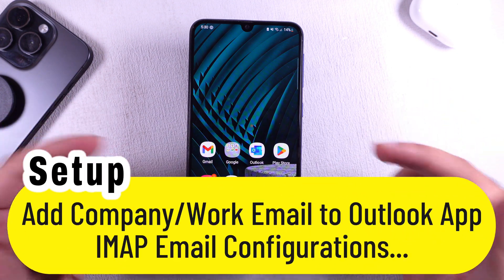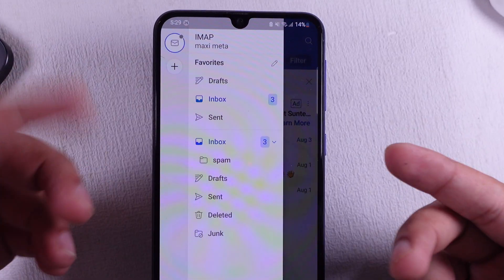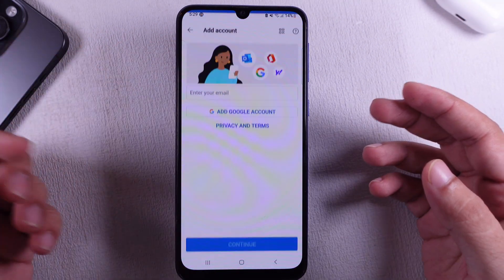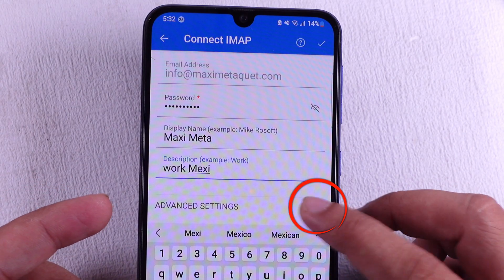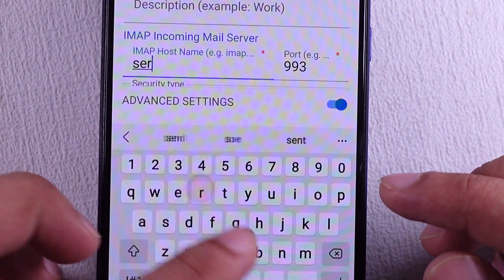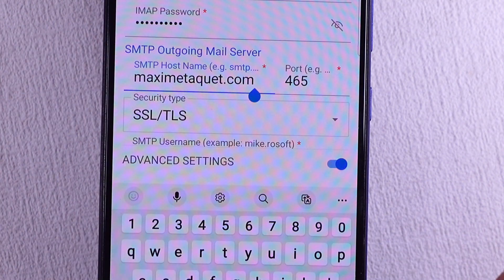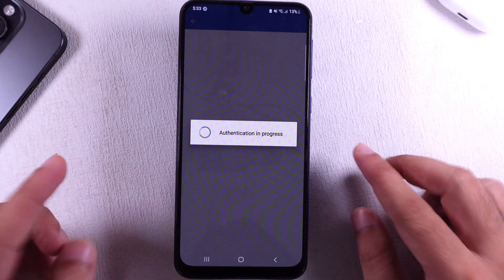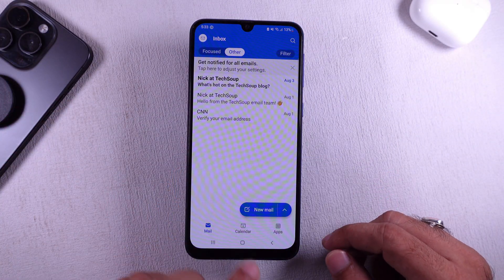Add Business/Work Email IMAP to Outlook App on Android (Step by Step) - IMAP/SMTP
Learn how to add your business/work email IMAP account to the Outlook app on your Android device with this step-by-step tutorial. Start accessing your emails easily with IMAP/SMTP settings!

00:00 intro
00:09 Add First Account
00:16 Add Another Account
00:38 Add Company Account
01:02 IMAP Details
01:28 SMTP Details
02:01 Check Addes IMAP Account in Outlook

steps to add your company or work email to the Outlook app on Android; for iPhone, refer to my separate tutorial given in the video description.

The Outlook app will ask to add a first account. Tap on the Add Account option.

If your Outlook app already has an added account, then add another account by tapping on the profile icon at the top left corner.

Tap on settings in the bottom right corner, and select Accounts under the general.

Tap on Add account and select account type; for IMAP, select Add an email account.

Enter your company or work email in the "Enter your email" box.

Continue by selecting the account type and choosing IMAP.

Enter the display name in the example and description.

Toggle the Advanced Settings.

Under the IMAP Incoming Mail server details, enter correct IMAP Host Name server address.

If your domain is using third-party DNS proxies, then ask your email client. for my email server, IMAP server address is server32.hostwhitelable.com

Enter the right SSL port number here.

Now, the second part is SMTP Outgoing Mail server, for it's same server32.hostwhitelable.com, or use default mail.yourdomain.com

Now, tap on the true mark at the top right corner to save the changes.

After the authentication process, the app will ask to add another account; select the Maybe later option.

That's it. IMAP account is added in the Outlook app.

work email IMAP Outlook app,
setup IMAP Outlook Android,
configure SMTP Outlook mobile,
Outlook Android email setup,
add work email step by step,
Outlook app IMAP SMTP guide,
add domain email to Outlook Android,
Outlook app manual setup IMAP,
Outlook Android SMTP settings,
Outlook Android email configuration,
Outlook app step by step tutorial,
IMAP Configuration in Outlook,